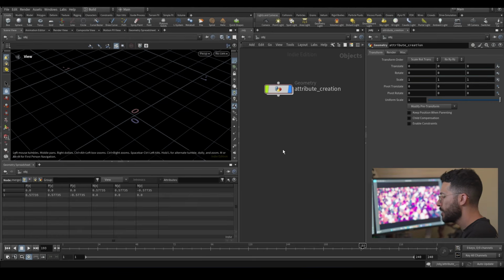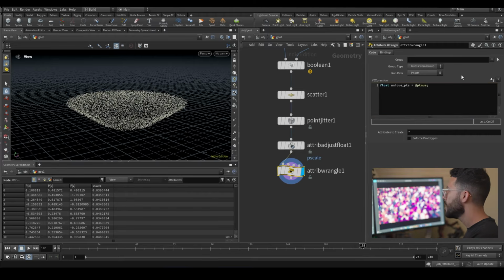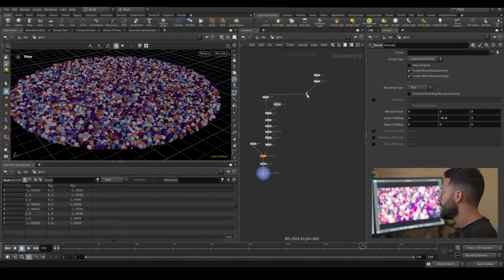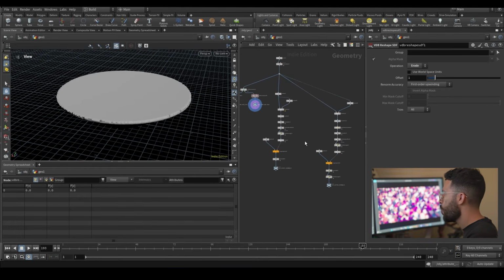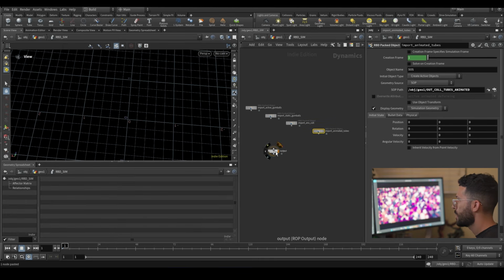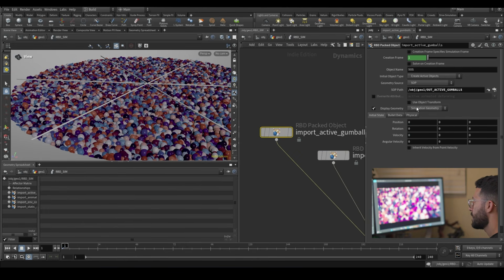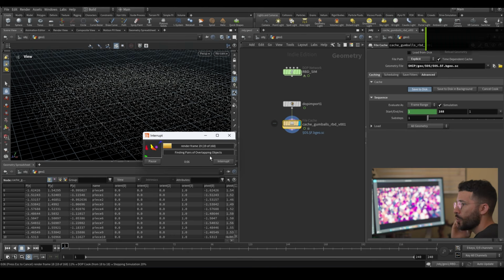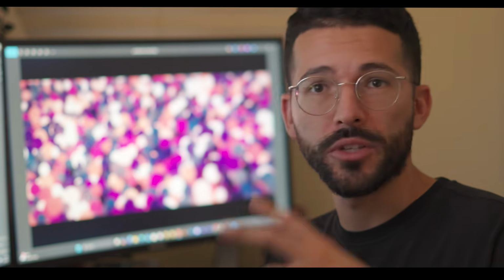Rigid Body Dynamics | Houdini Tutorial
Welcome to this 3-part mini course where I dive into creating this really neat glowing marble simulation. In this second part of the course, we will pick up from where we left off in the last video. We will prep our geometry step by step and bring that over into DOPs to create our RBD simulation. By the end of this video, we'll be ready to render our scene. Stay tuned for part 3 where we go into bringing over our scene from SOPs to LOPs, where we will light, render and composite our scene into the final rendered image.

0:00 Intro
0:23 Setting Up Static Gumball Geo
9:20 Setting Up Active Gumball Geo
12:20 Setting Up Environment Collisions
13:50 Creating Animated Collision Geo
17:26 RBD Simulation
25:17 DOPs to SOPs
32:00 Outro